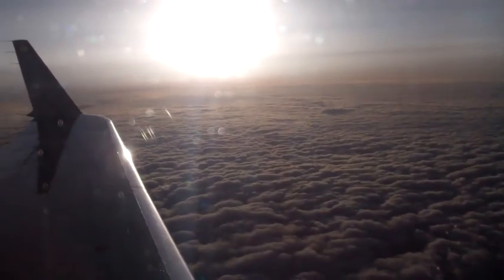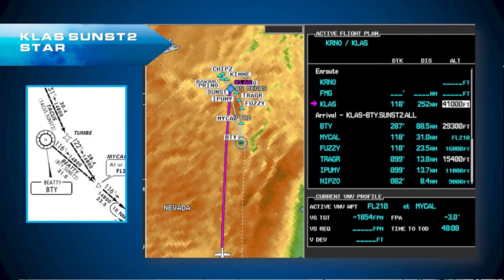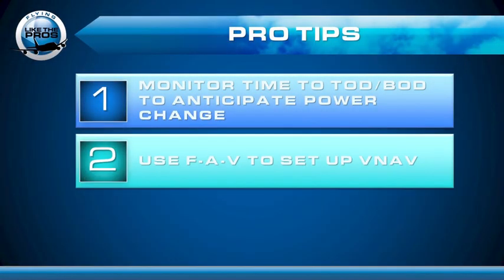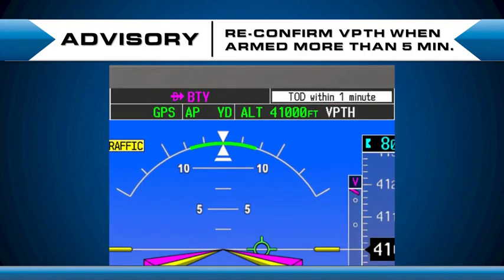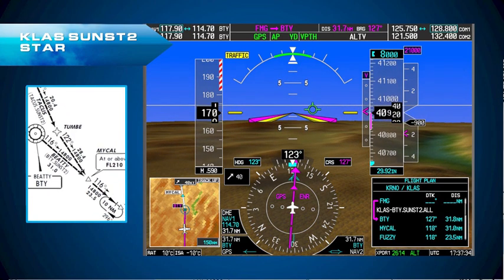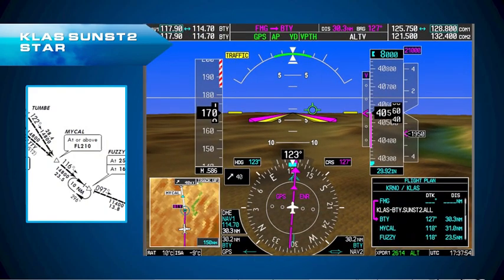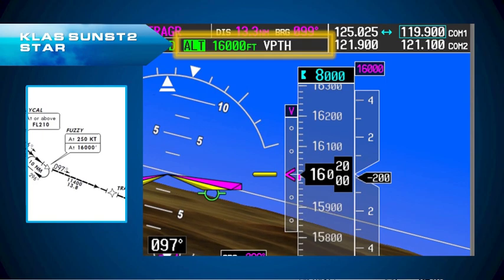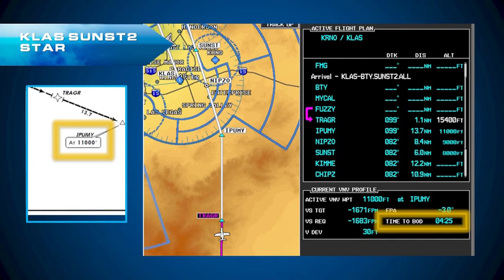Garmin G1000 IFR - VNAV Procedures